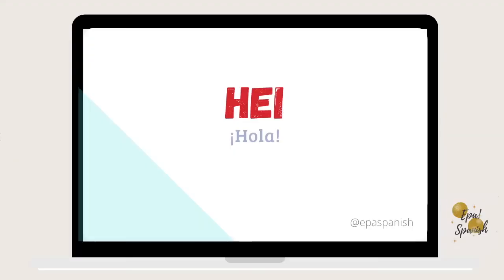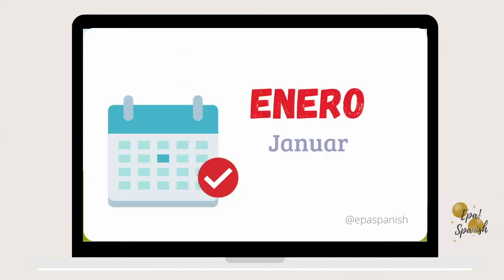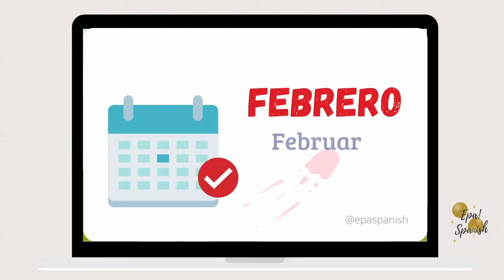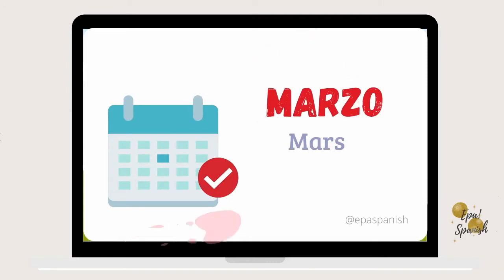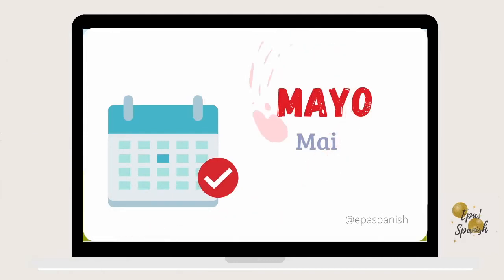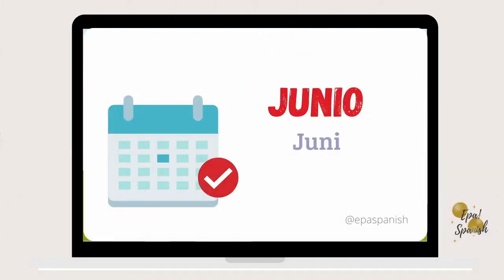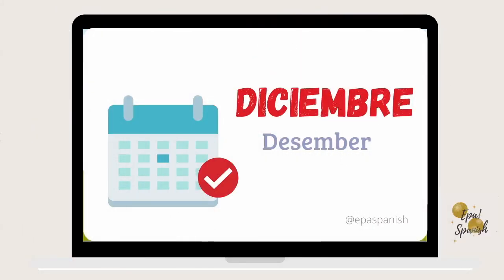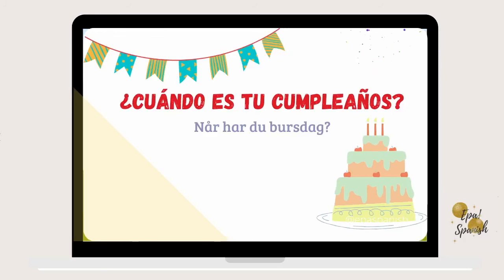Måneder på spansk| Lær deg spansk| Spansk ordforråd| spansk A1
Hei alle sammen!
Vi sees!🇪🇸